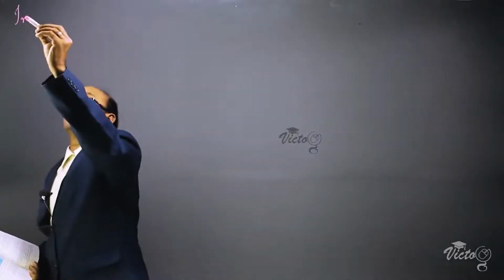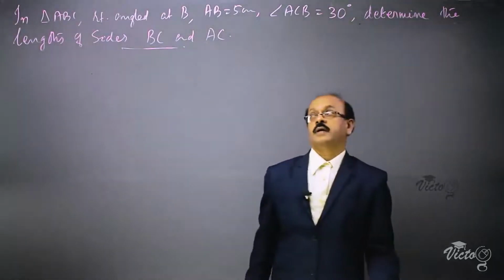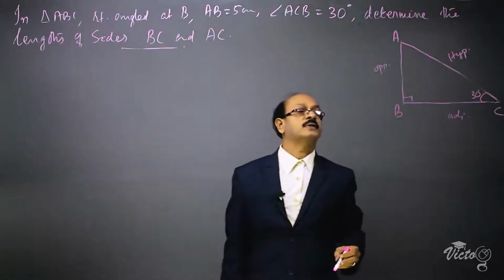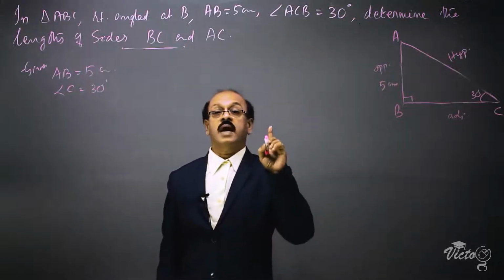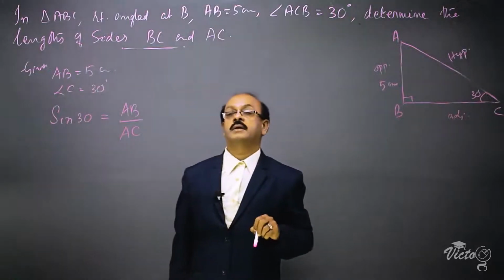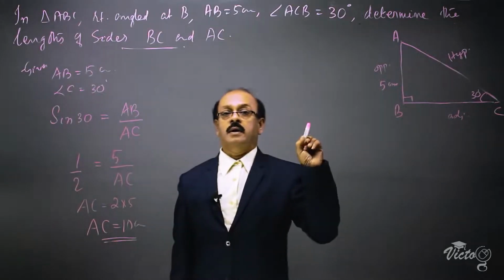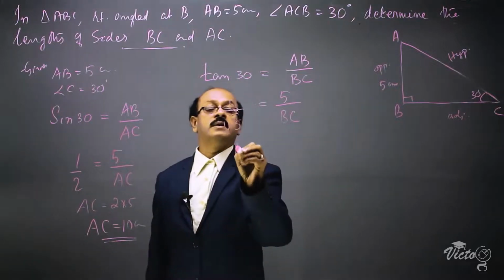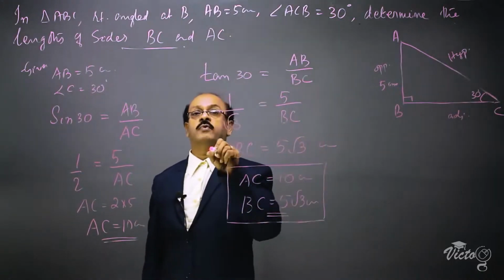CBSE CLASS 10 MATHS / Trigonometry 17 Example 6